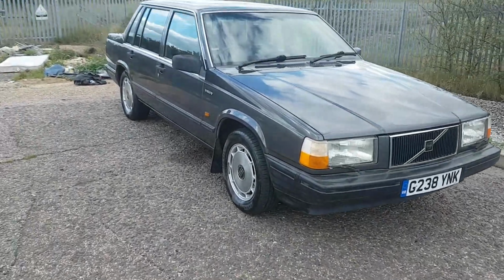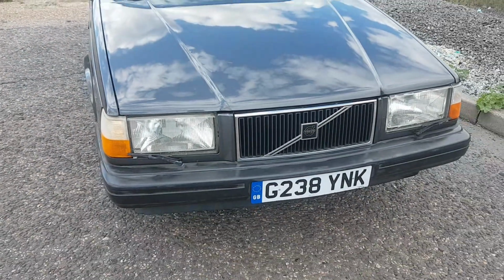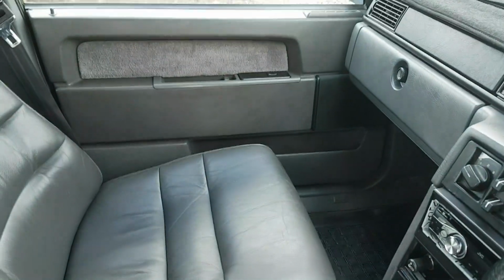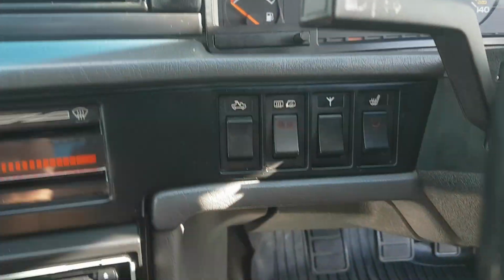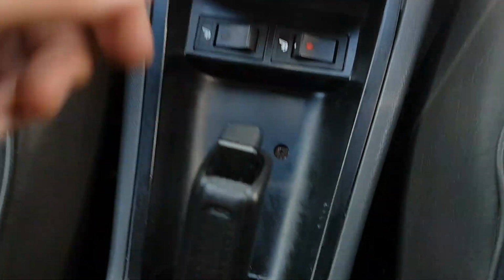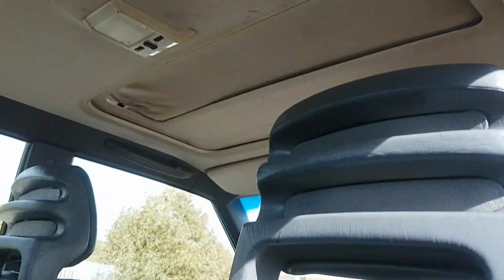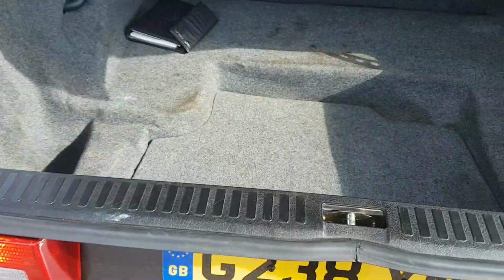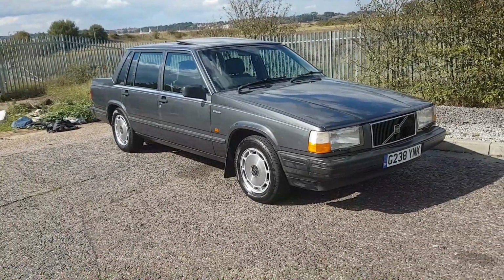Volvo 740 1990 review (1 year late)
A video of my Volvo 740 named Richard that has taken me a year to make as my video editing skills was not up to scratch that's a Volvo